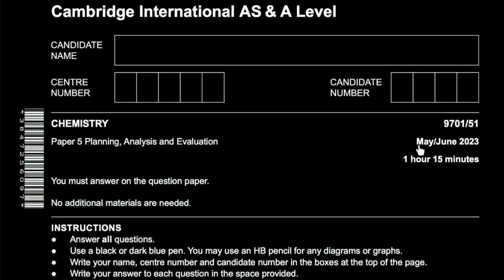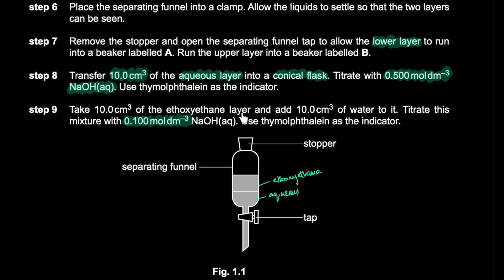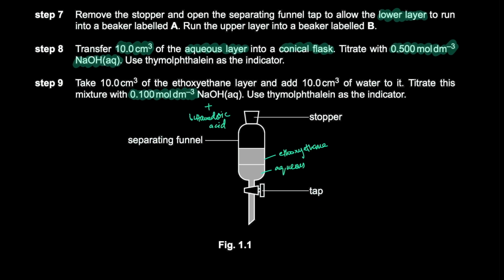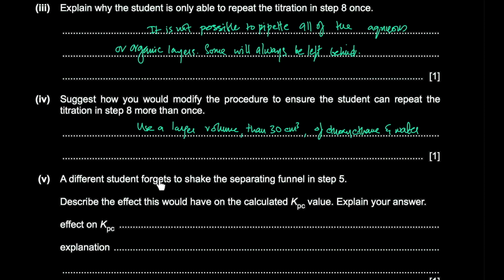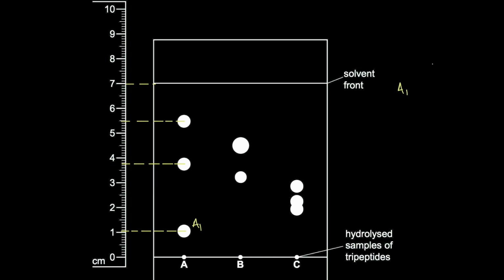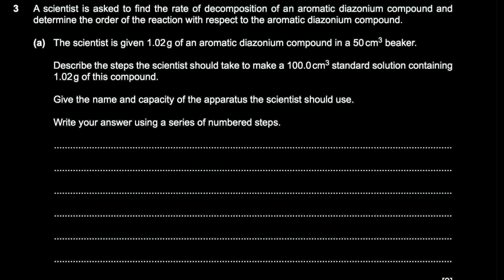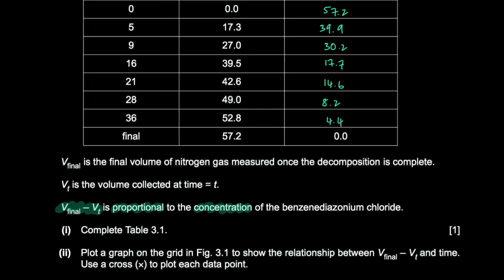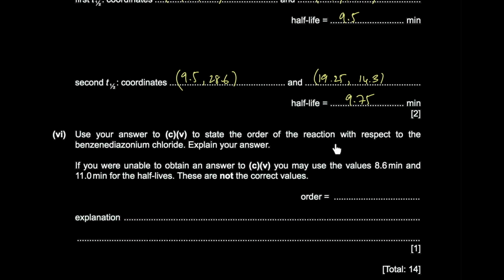2023 JUN P51 | Paper 5 | CAIE A Level Chemistry (9701)